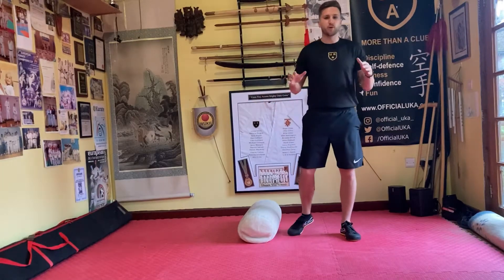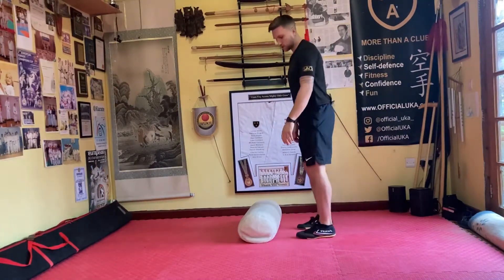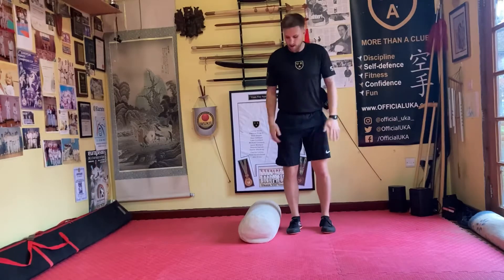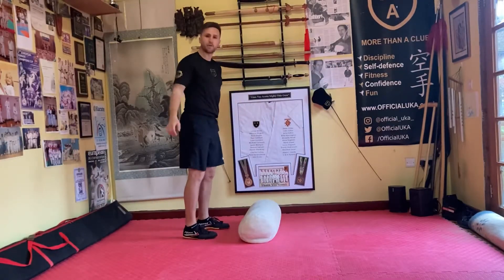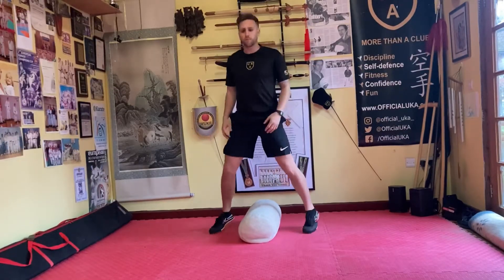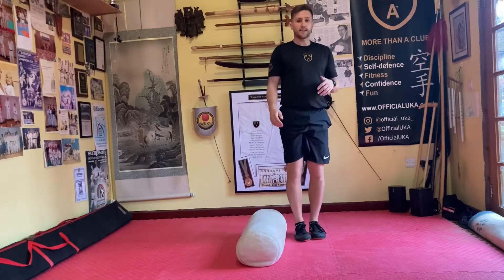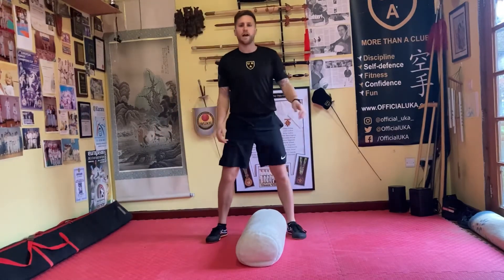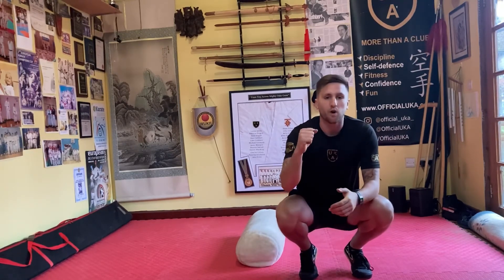Pillow footwork drills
All levels welcome Footwork drills with luke using a pillow.